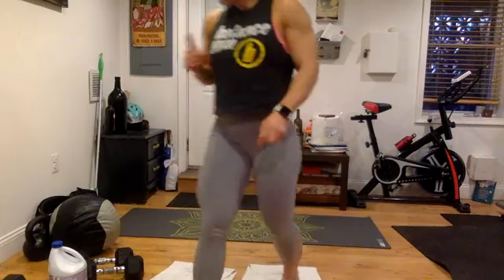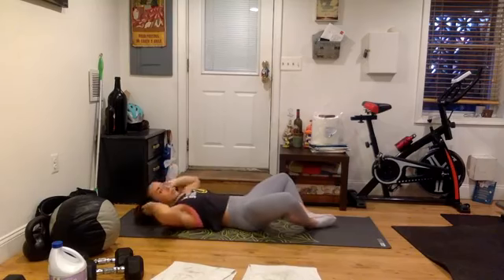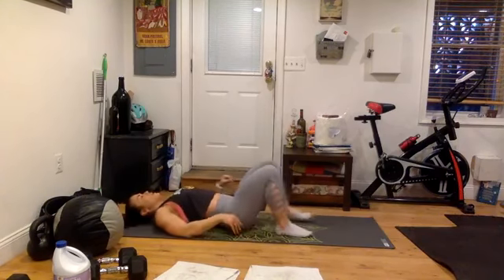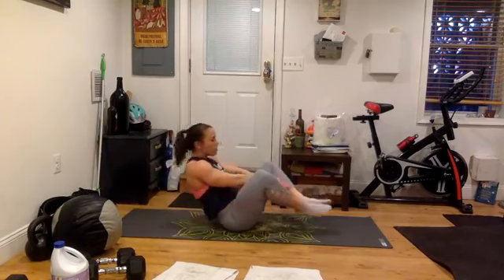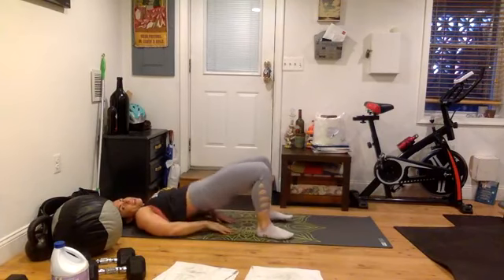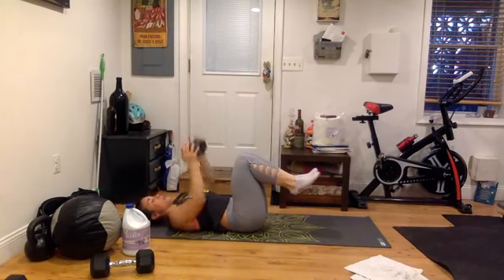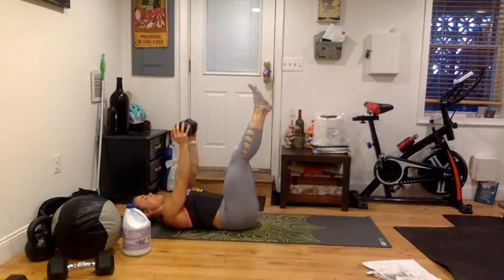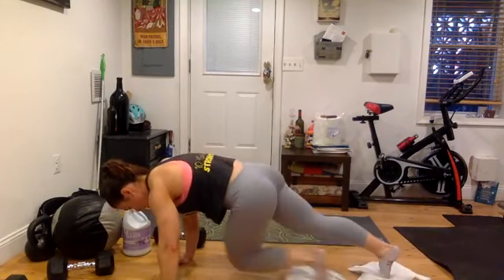04/03/2020 COREntine with Coach Jess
Today is allll about the Core! Grab two towels and a weighted object./